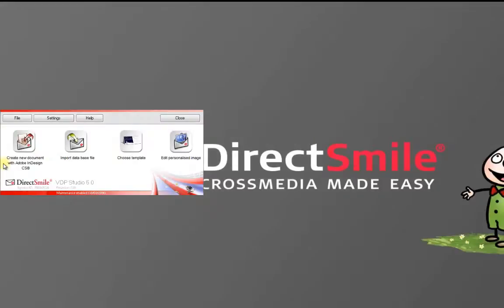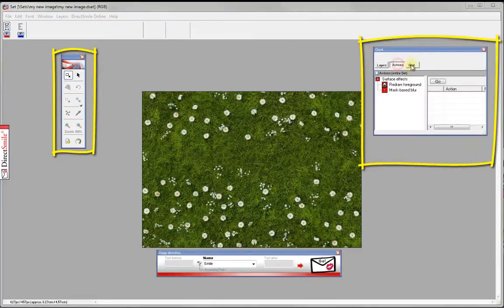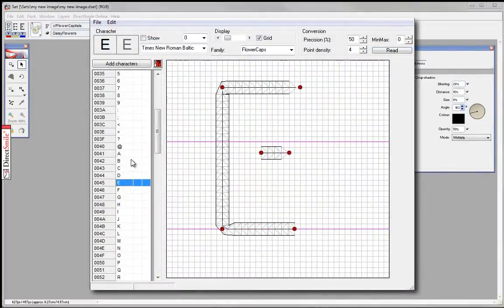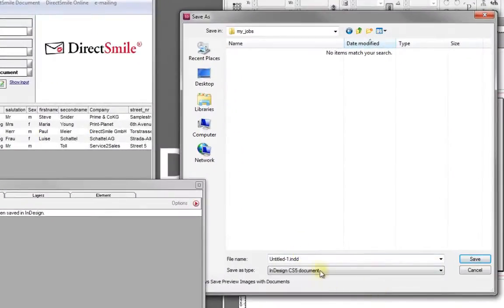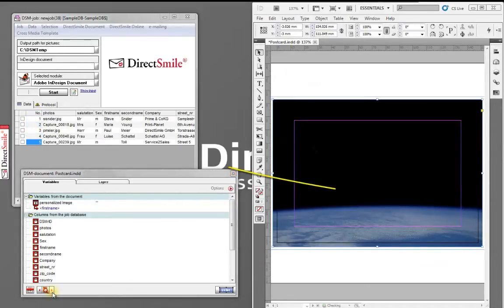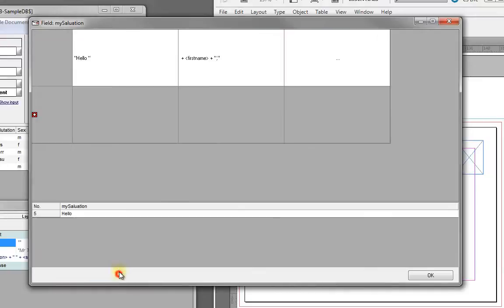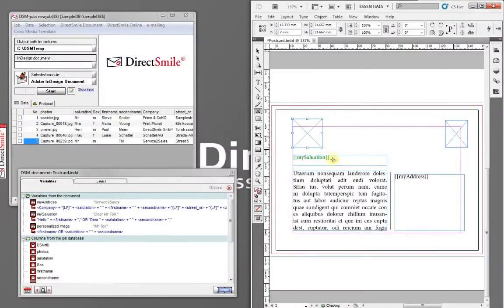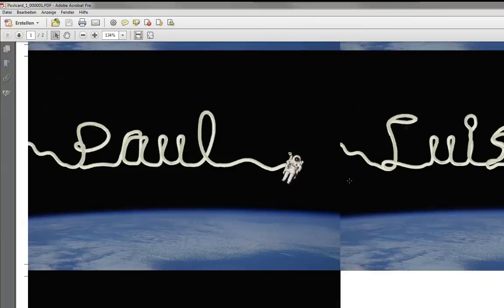DirectSmile VDP Studio English